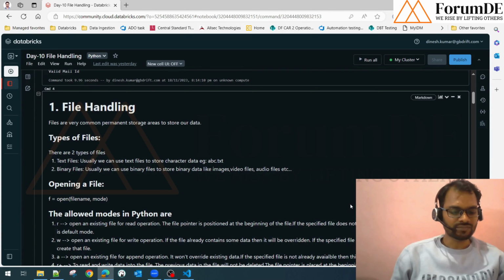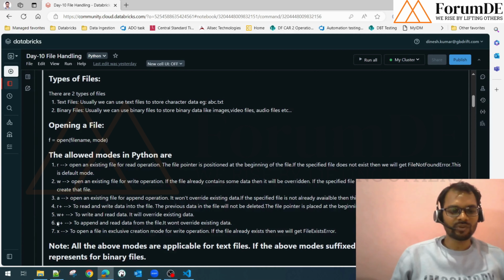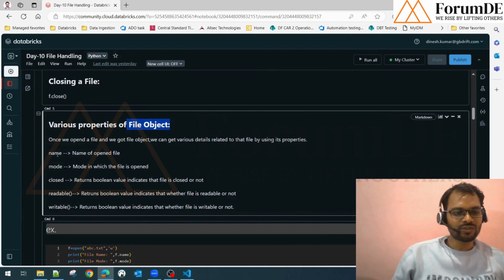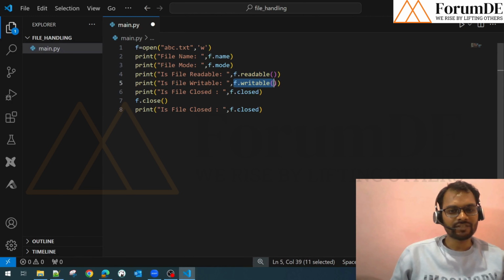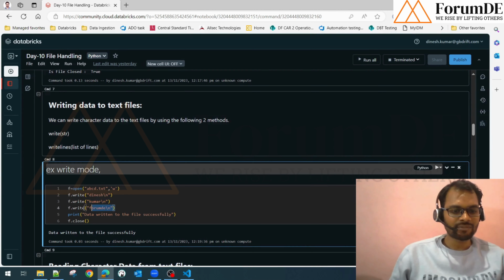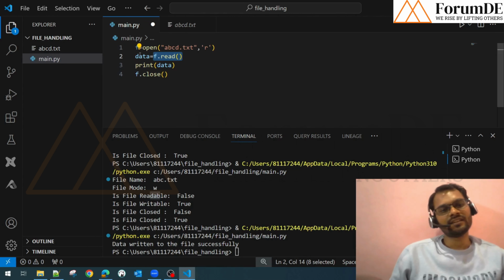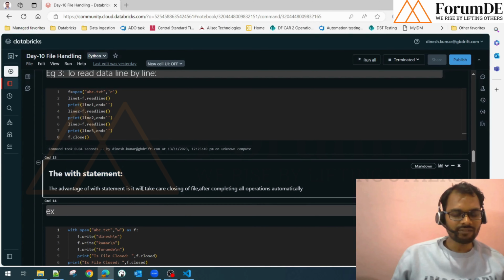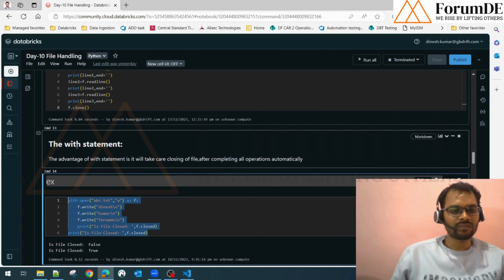Mastering File Handling in Python: A Comprehensive Guide by Dinesh Kumar Sir.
Unlock the power of file handling in Python with our comprehensive tutorial. File handling is a fundamental aspect of programming, allowing developers to read from and write to files, manipulate data, and interact with external resources. In this video, we'll walk you through the essentials of file handling in Python, empowering you to harness its full potential in your projects.

We'll begin by exploring different file modes, including reading ('r'), writing ('w'), appending ('a'), and binary modes ('rb', 'wb'). You'll learn how to open files using the open() function and close them safely using context managers with the with statement, ensuring proper resource management.

Next, we'll delve into reading and writing operations, covering techniques for reading entire files, reading line by line, and writing data to files. You'll discover how to handle different file formats, such as text files, CSV files, and JSON files, and manipulate data seamlessly using Python's built-in functions and libraries.

Moreover, we'll discuss error handling strategies, including handling file not found errors and permission errors gracefully, ensuring robustness and reliability in your file handling code.

Throughout the tutorial, we'll provide practical examples and best practices to reinforce your understanding of file handling concepts. Whether you're a beginner exploring Python's file handling capabilities or an experienced developer seeking to optimize your file I/O operations, this tutorial equips you with the knowledge and skills to master file handling in Python.